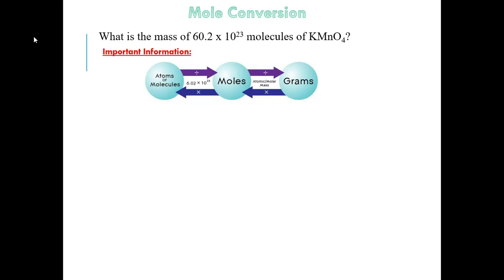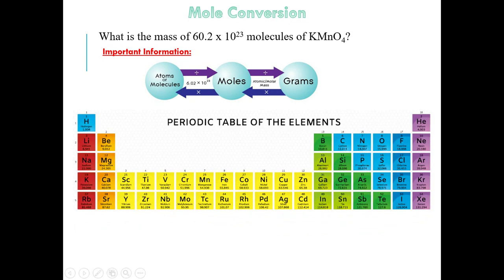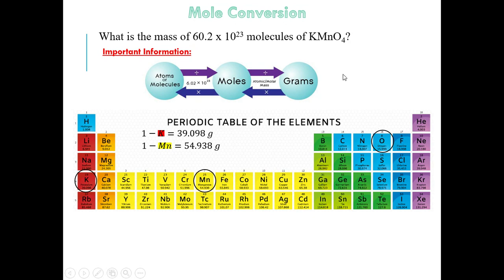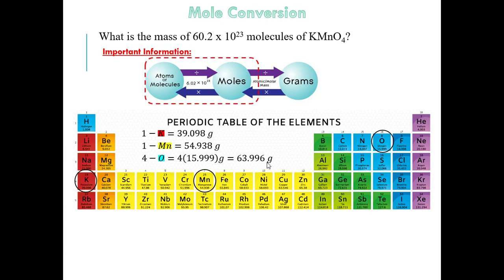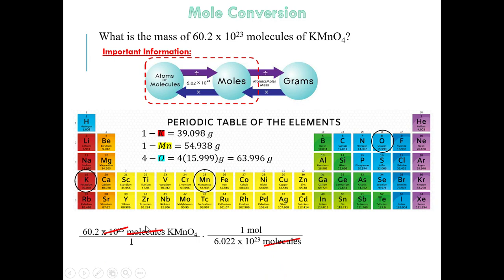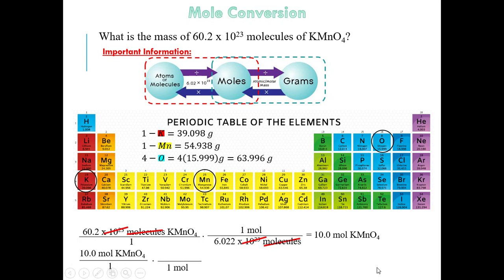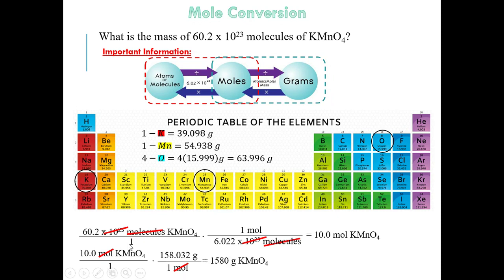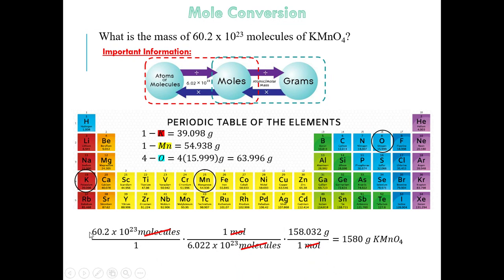Mole Conversion_5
What is the mass of 60.2 x 1023 molecules of KMnO4?